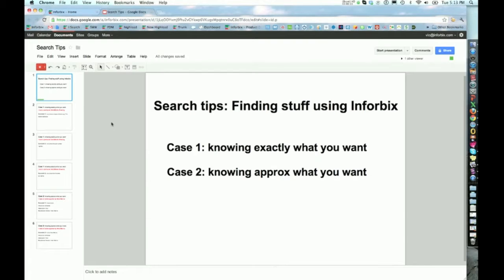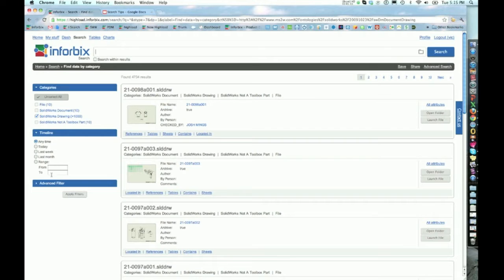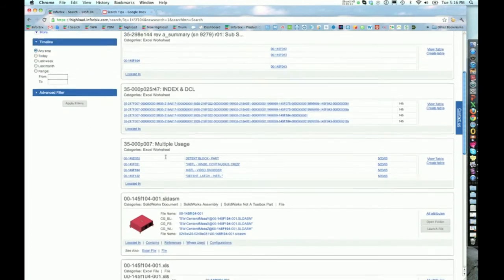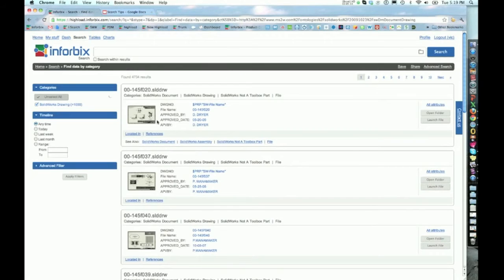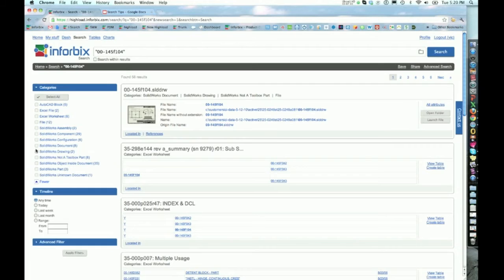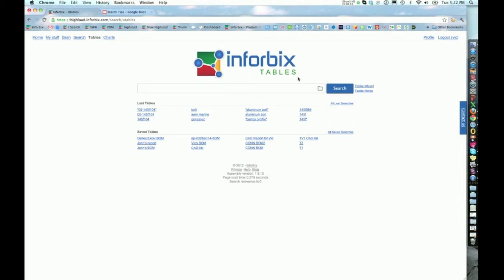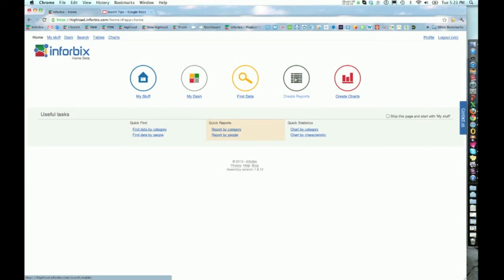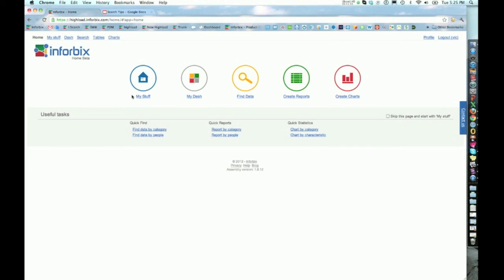Inforbix Search Tips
This video provides some tips how to use Inforbix Search App